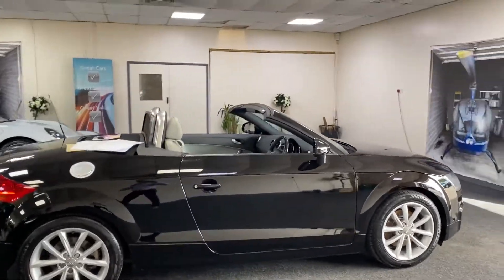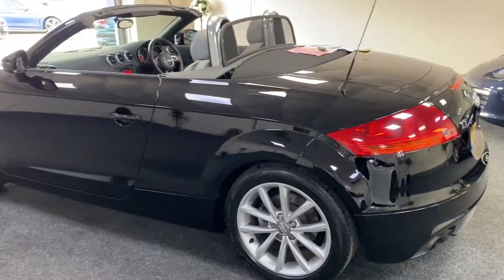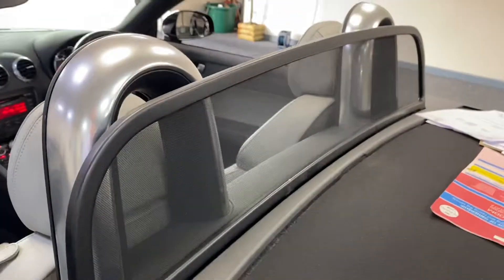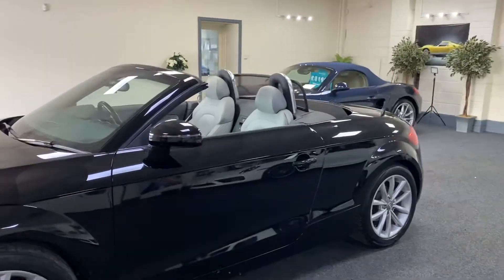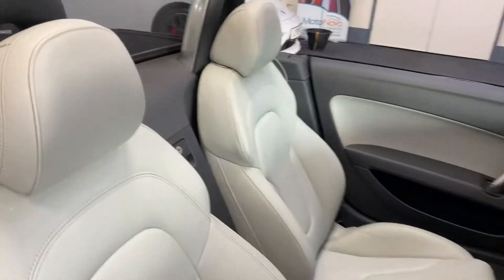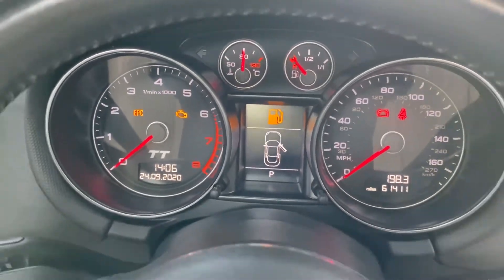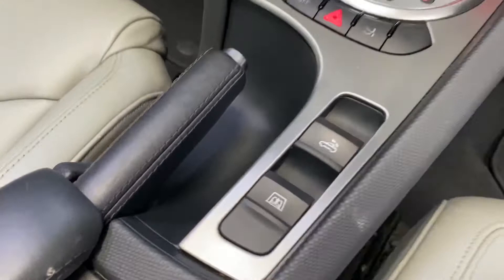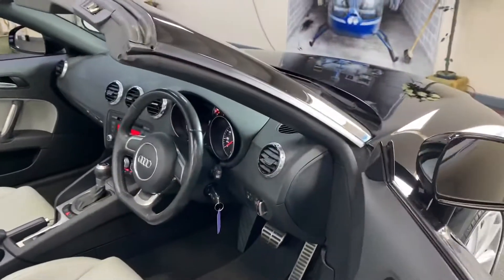Audi TT convertible Auto fir sale